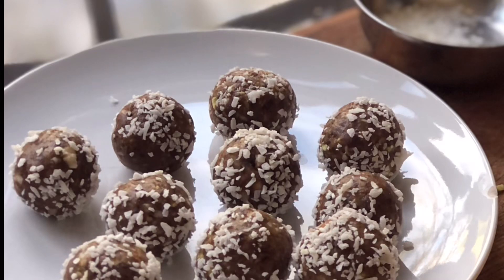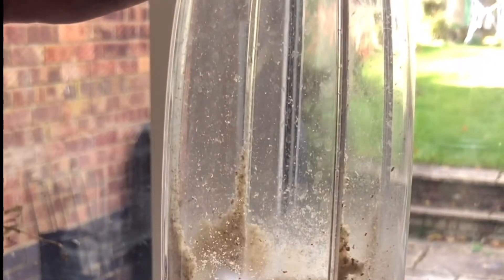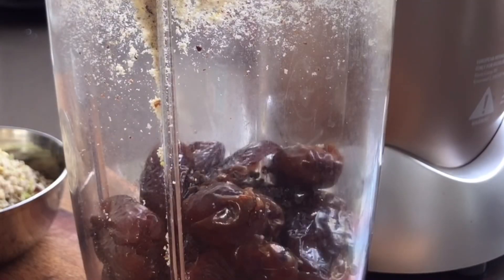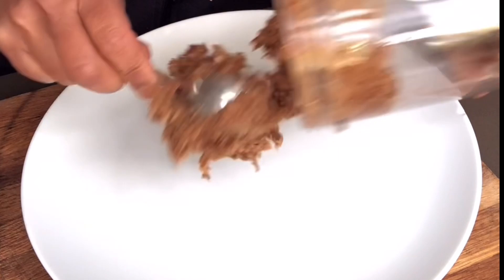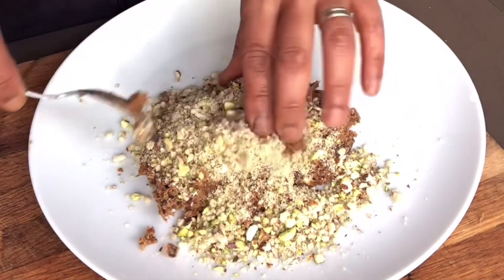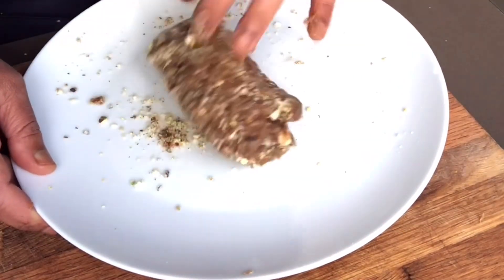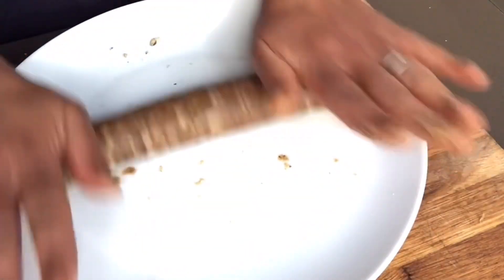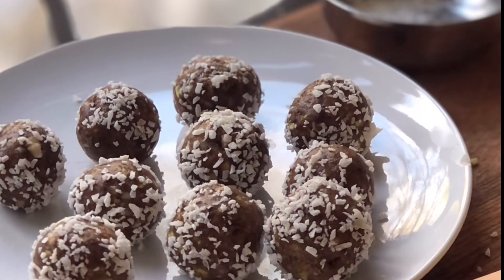Spiced Date & Nut Nuggets! Simply made with dates, nuts, cardamon, cinnamon & ground ginger.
Spiced Date and Nut Nuggets

Makes 10-12 nuggets

200g Pitted dates
50g Mixed Nuts (I used pistachio, brazil nuts, almonds & walnuts)
1/2 -3/4 tsp cardamon seeds or powder
1/2 tsp dried ground ginger
1/2- 3/4 tsp ground cinnamon
1-2 tablespoons desiccated coconut

To Make
1. Bliz or grind the nuts in a food processor or nutri bullet. Set aside.
2. Add dates, cardamon, cinnamon and ginger to the food processor and blitz till you get a really thick paste.
3. Empty paste into a bowl or plate.
4. Add mixed nuts to the date and spice mixture.
5. Mix it all up, can get a bit messy here.
6. Once all mixed either on a chopping board, your surface or like I do in the video on the plate, roll the mixture out into a long sausage.
7. Get a knife and cut 1-2 cm (you’ll get about 10-12)
8. Roll each piece into a ball (using your palms.)
9. Have the desiccated coconut ready in a plate, once all the nuggets are cut and rolled into nuggets, coat each one in coconut.
10.Pop into a plate and place in fridge for 30 mins ( if you can resist, I ate two before they got to the fridge).
11.Then they are ready to enjoy.  Store any left overs in an air tight container and store in the fridge.

You can change up the nuts and change the spices too.

Enjoy xx